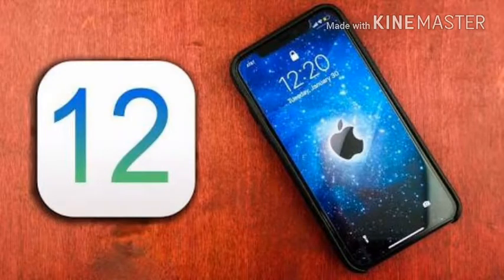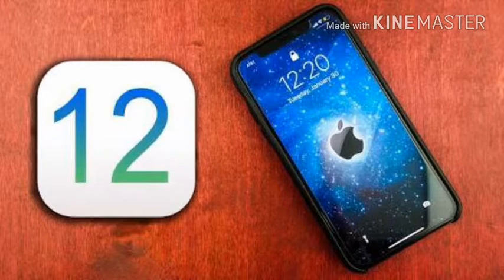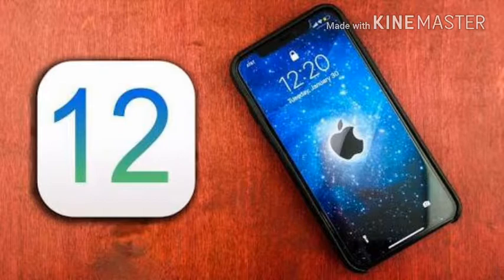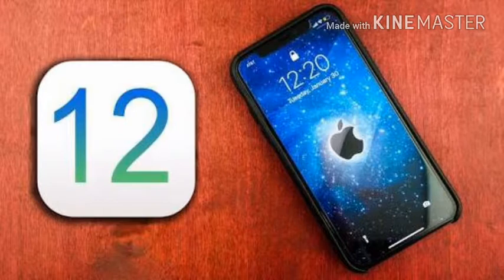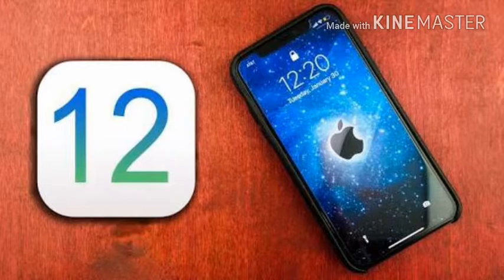iOS 12 Features, Compatible Devices, Release Date And More